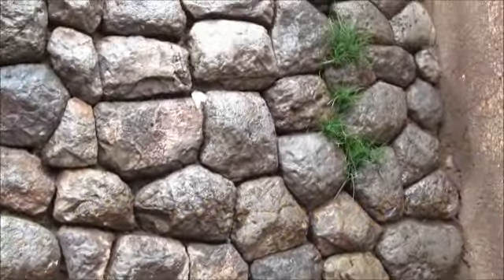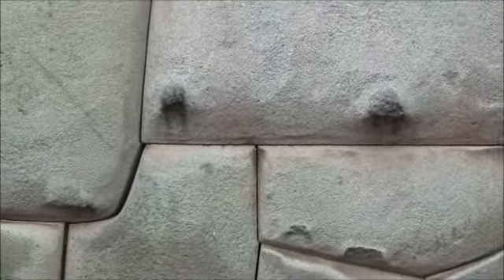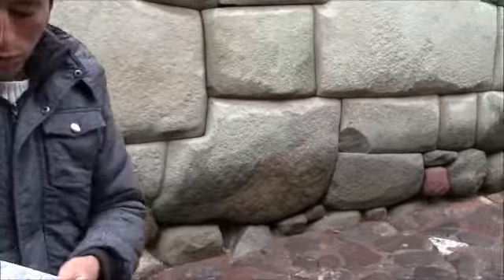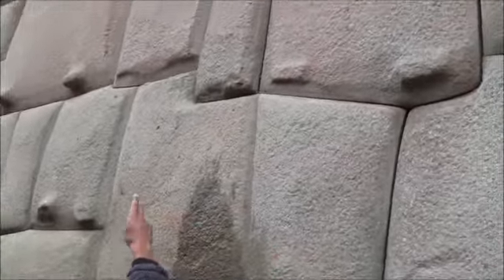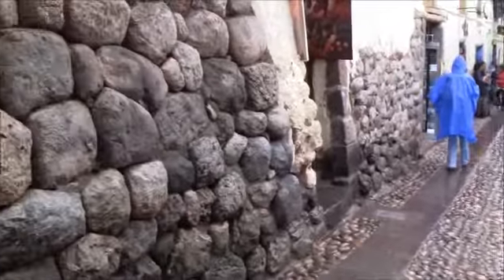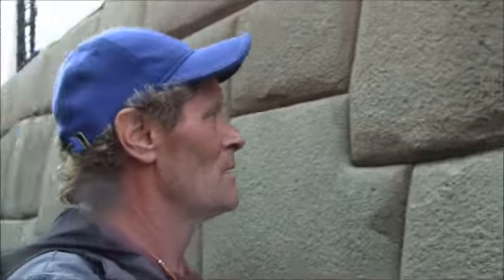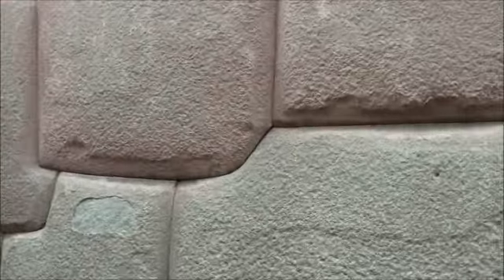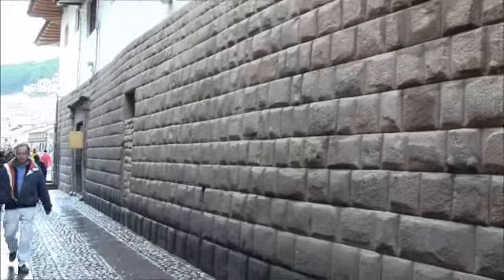Cuzco Peru: Clear Evidence Of The Great Builders Before The Inca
Want to join us in CUZCO in 2013? to join stars of 'Ancient Aliens' BRIEN FOERSTER and HUGH NEWMAN on a unique 10-day tour around Peru and Bolivia in October/November 2013.